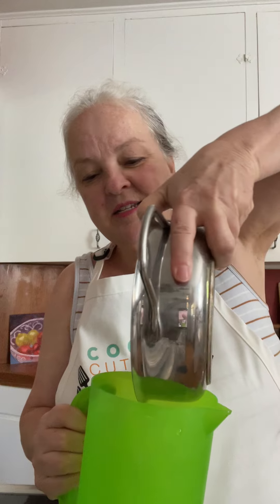Nourishing Plants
A no cost tip to feed your plants and make them lush and green.